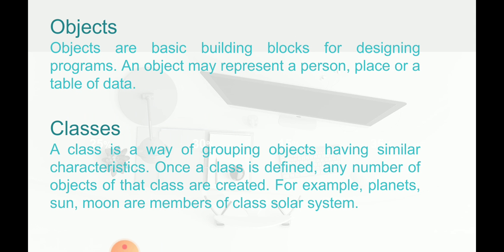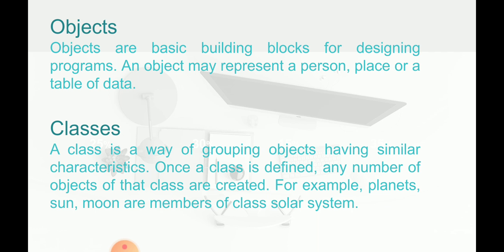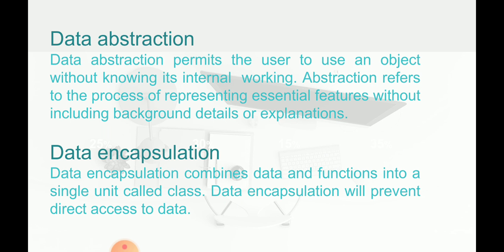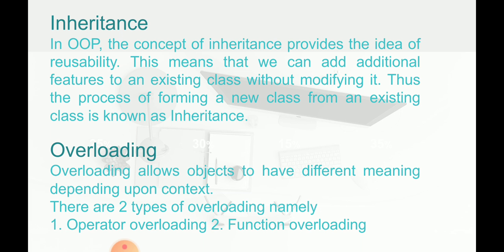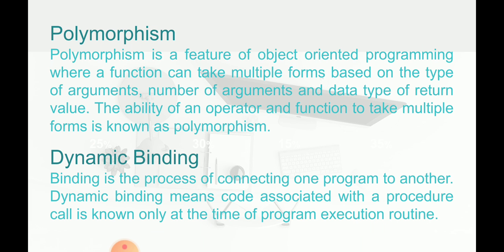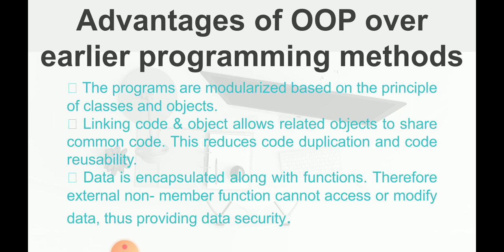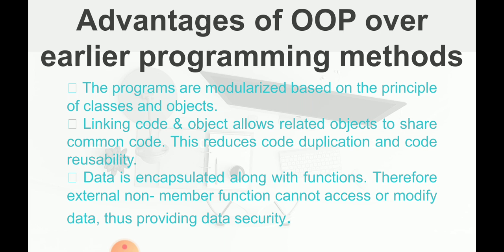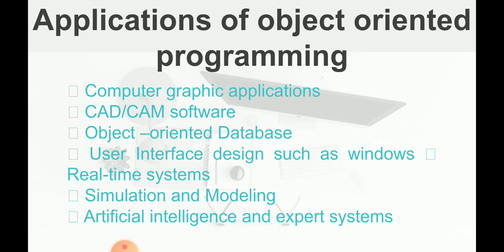II PUC Computer Science Basic concepts of OOP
II PUC Computer Science Basic concepts of OOP object oriented programming